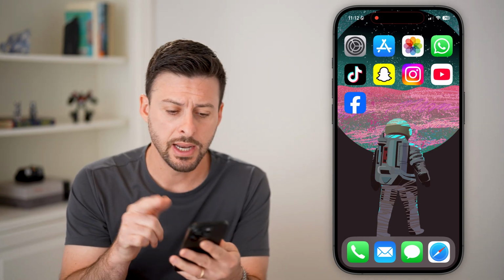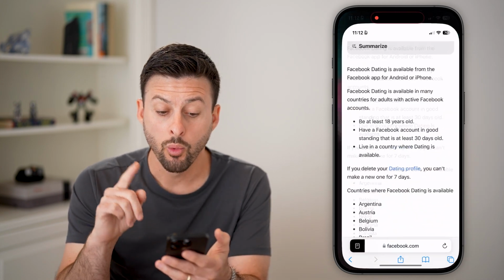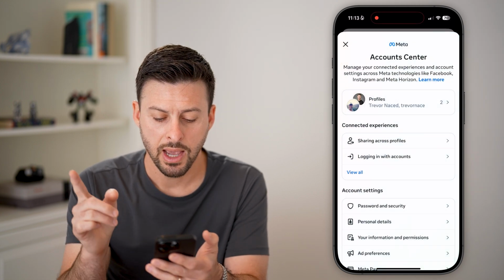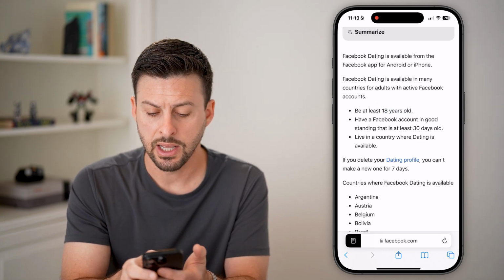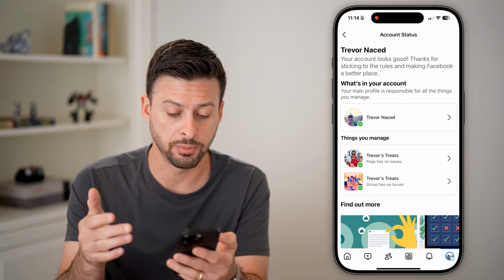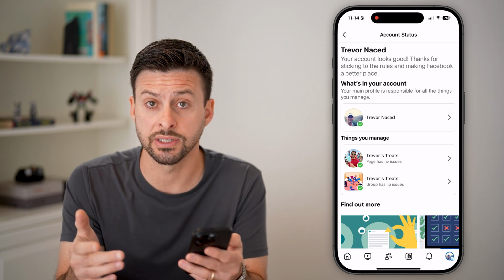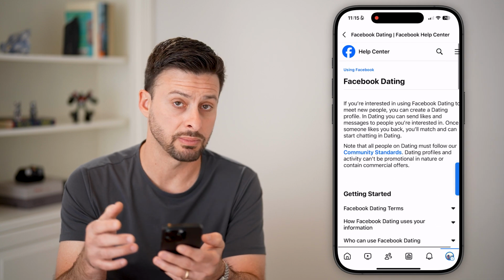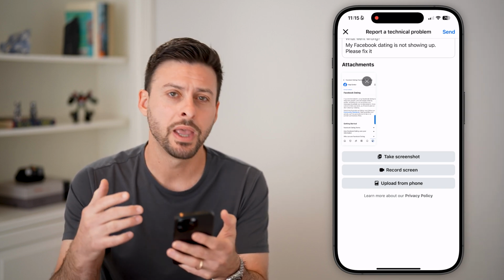How To Fix Facebook Dating Unavailable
It's easy to fix Facebook dating on your mobile phone or computer if it is unavailable or not showing up.